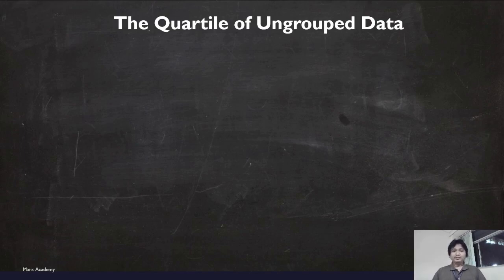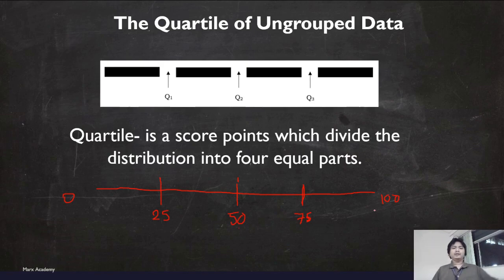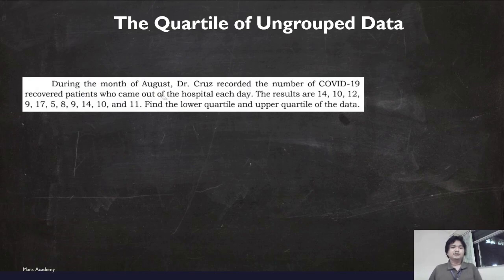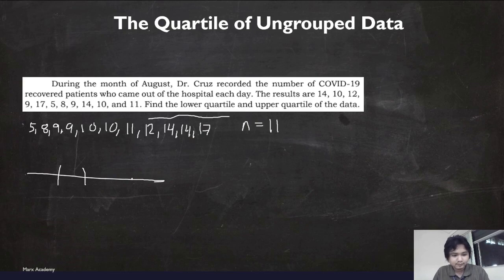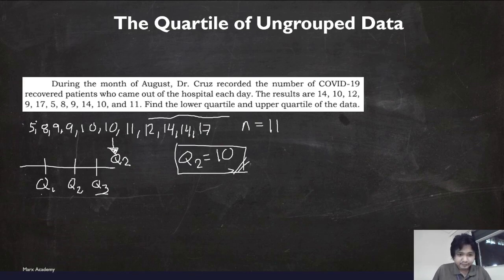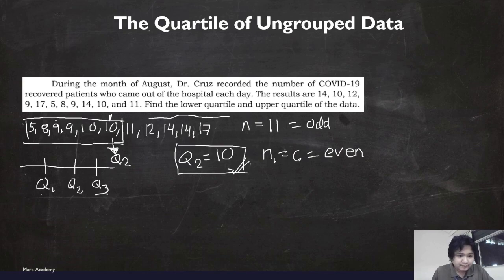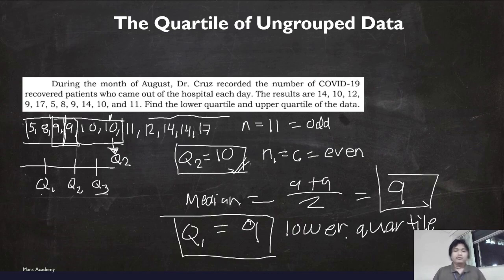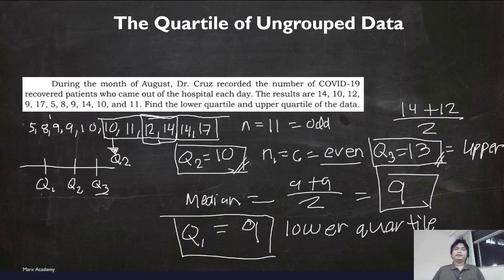Module 4: Measure of Position (Quartile of Ungrouped Data)